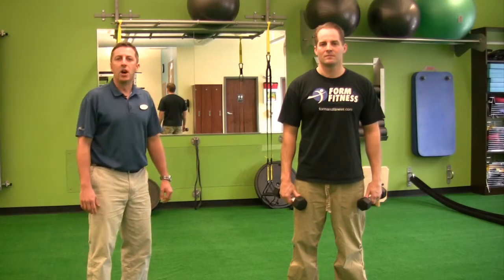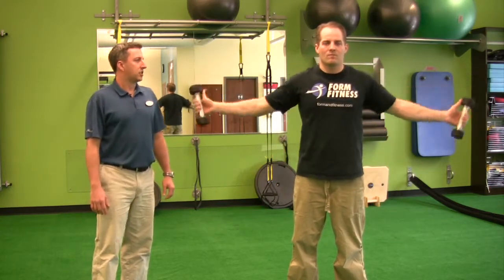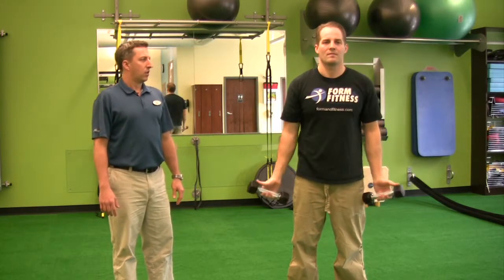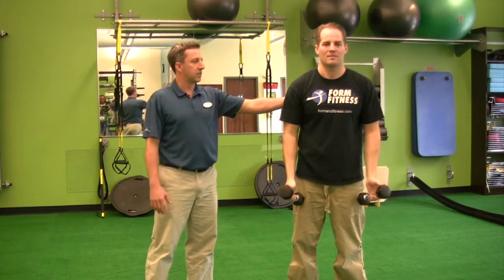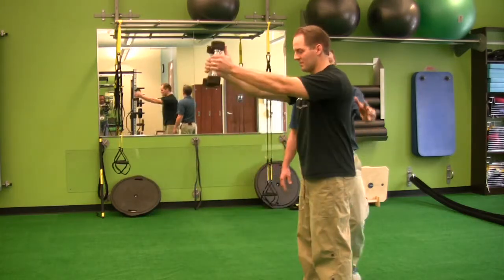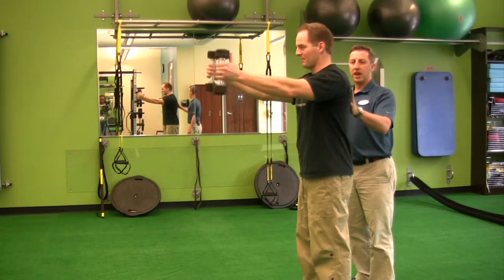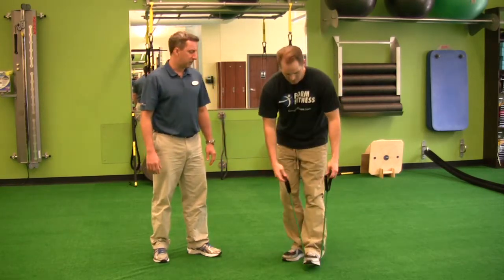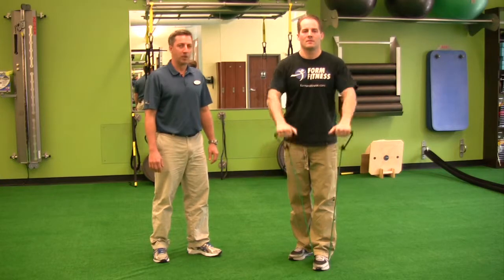In Motion: Combo Ys and Ts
Jeff Metzger, personal trainer for Form & Fitness Mequon, demonstrates the Combo Ys and Ts exercise. This exercise works the rotator cuff, deltoid and rear deltoid. Rick Wagner, owner of Form & Fitness Mequon, offers modifications.